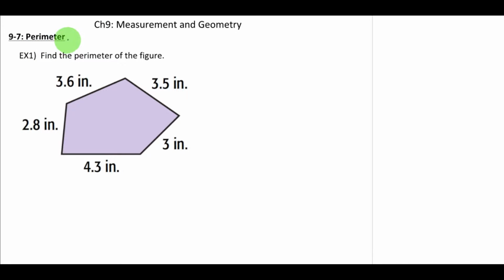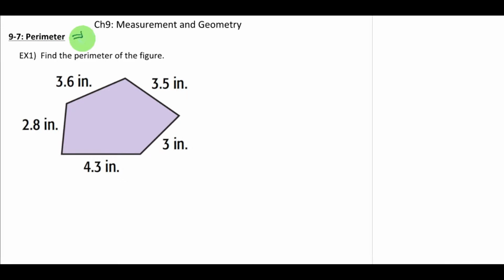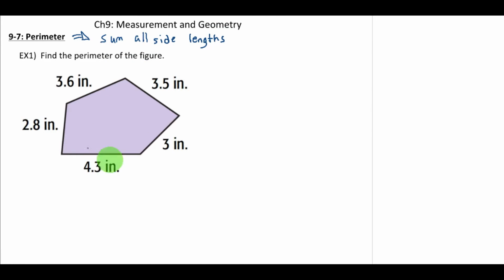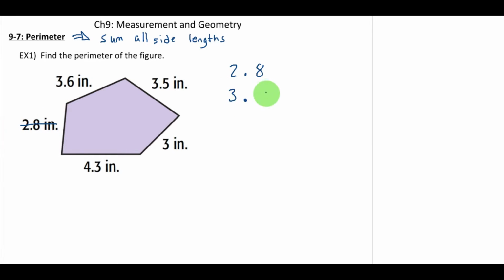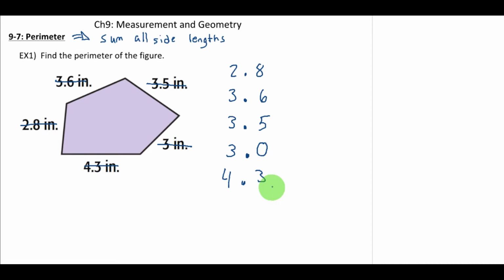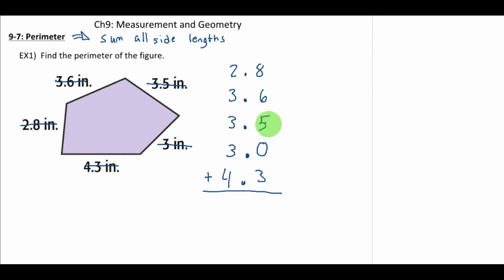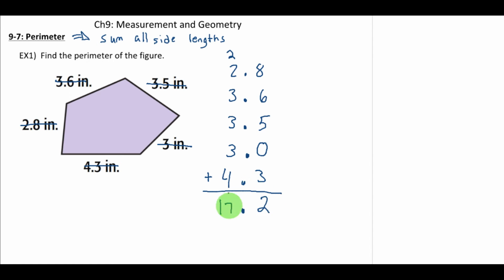375 9 7a